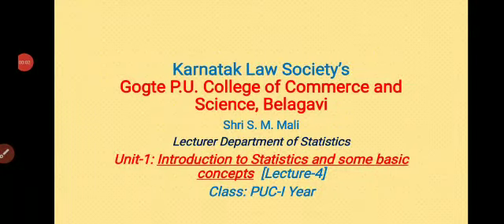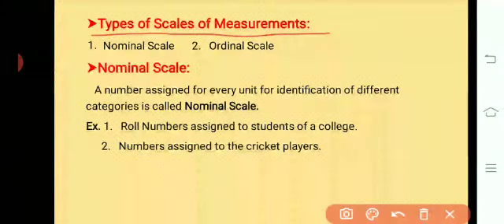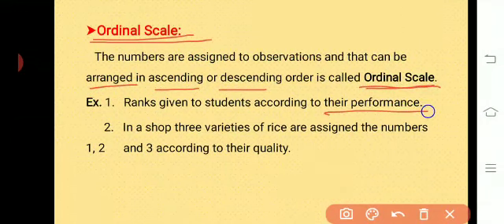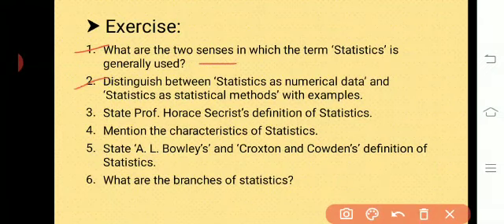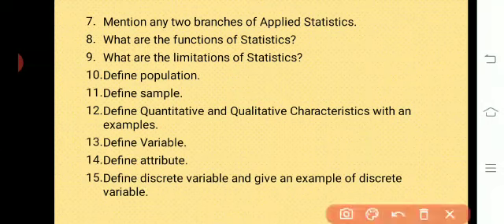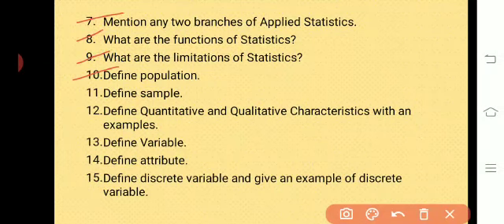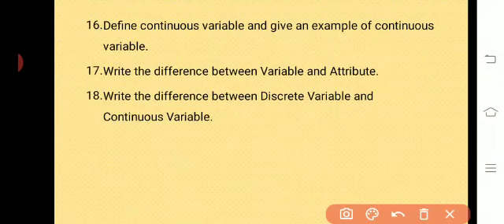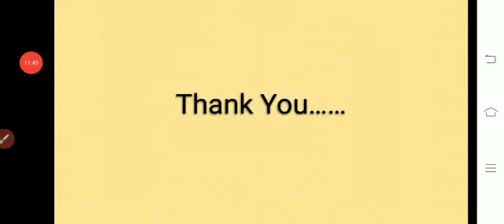By Prof S. M Mali PU-I Class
Introduction to Statistics and some basic concepts